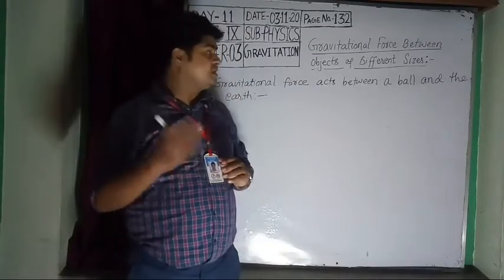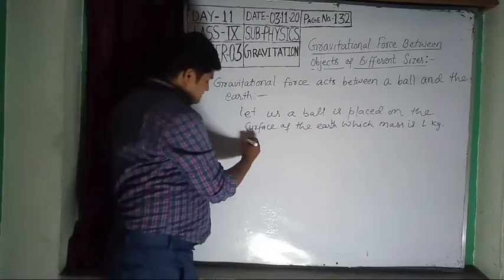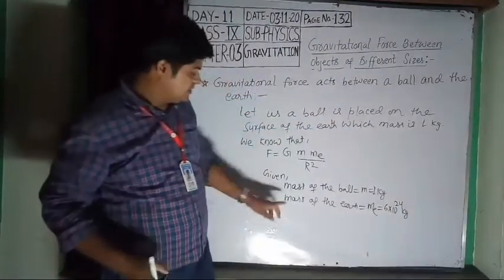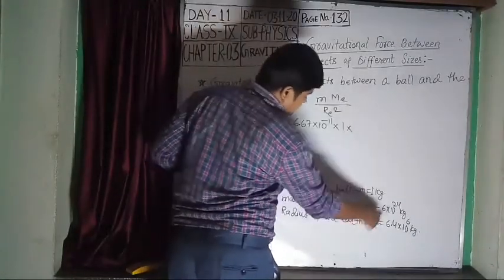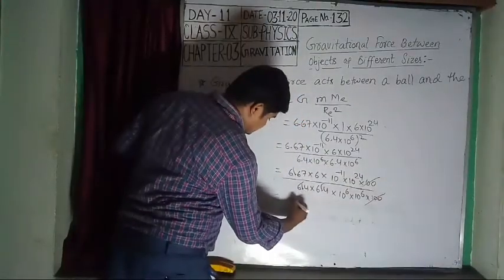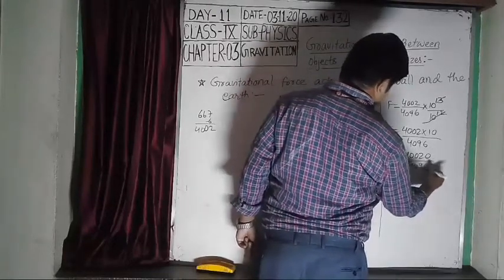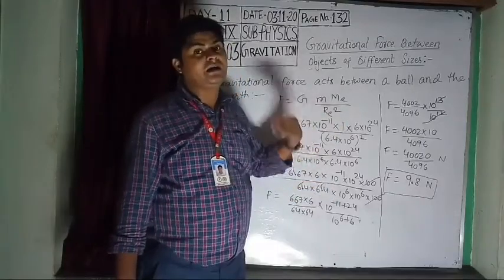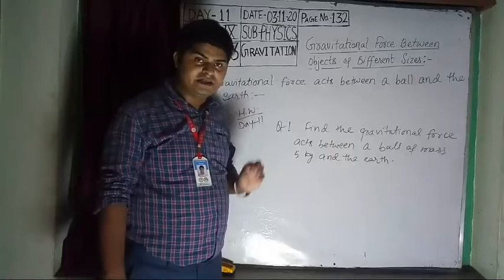11 Gravitation Part 11